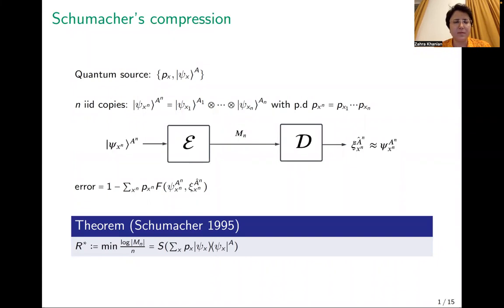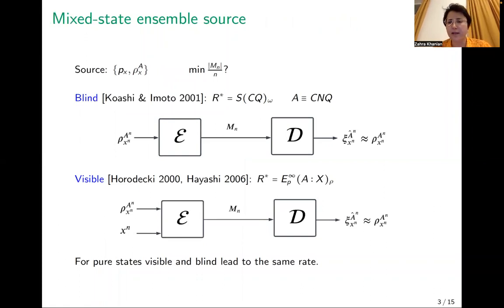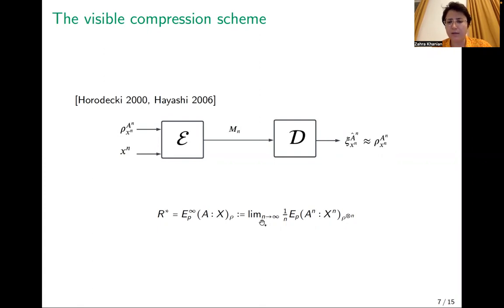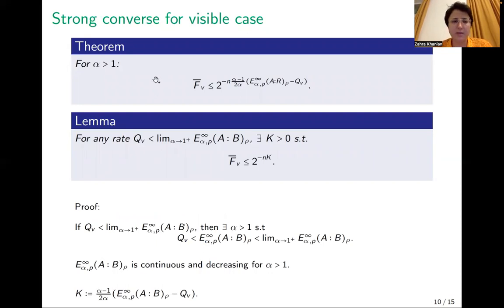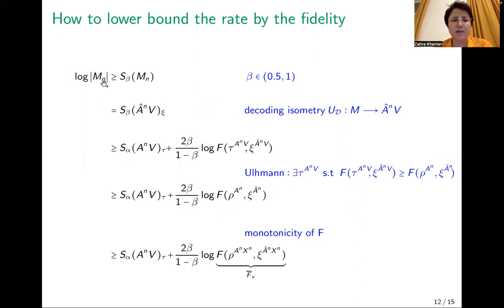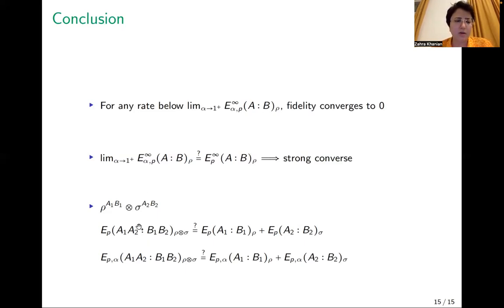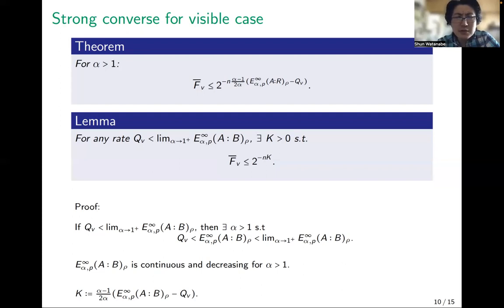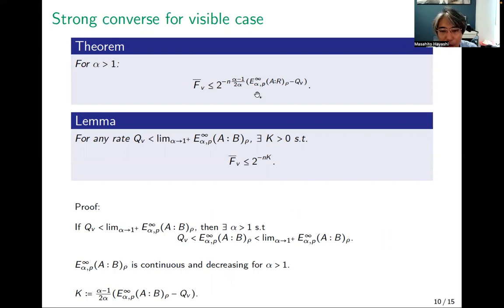Tuesday-Strong Converse Bounds for Compression of Mixed States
BIID2022-Strong Converse Bounds for Compression of Mixed States
Presenter: Zahra Khanian